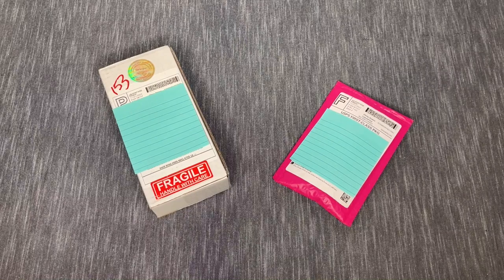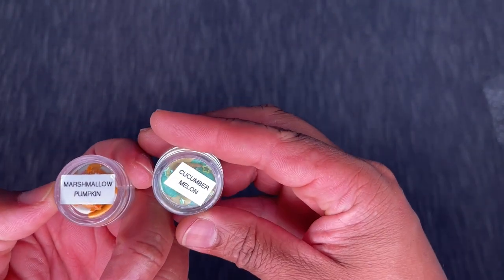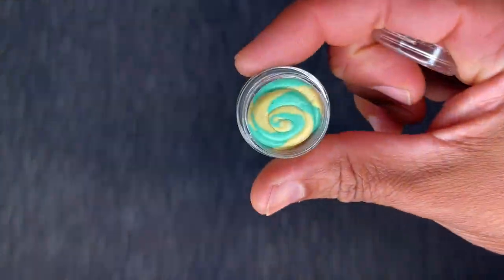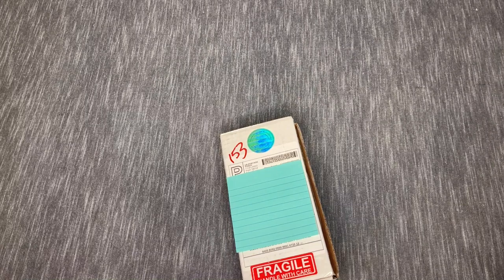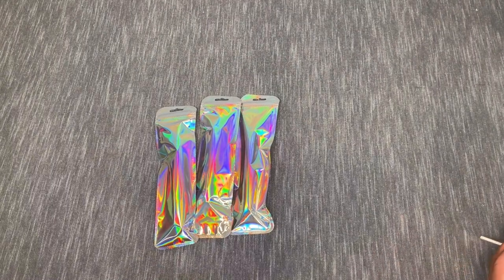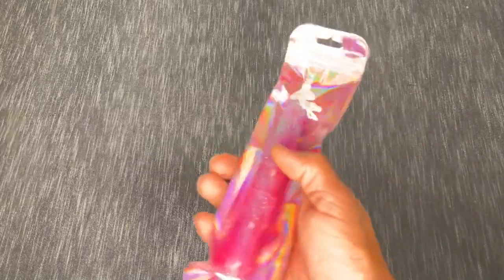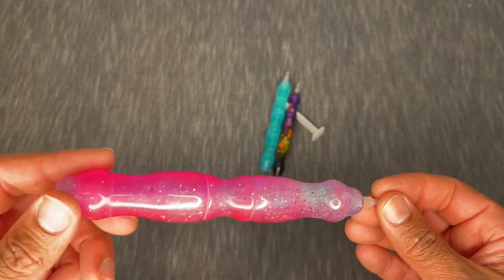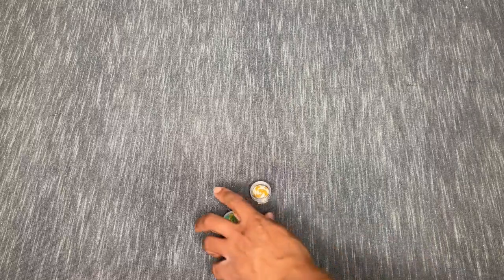Special Edition Unboxing! - Diamond Art Supply & Enablers Outpost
Today we are taking a peek at a few goodies from Diamond Art Supply and Enabler's Outpost.

I'm really getting into trying different putty products right now and the look and scents of these TikiTacks really intrigued by them.

Then, I decided to pick a few different sized of pen from Enabler's Outpost and not that I have used them for a bit...I think I'm really liking the thicc style lol!

Let me know what you think and happy placing!